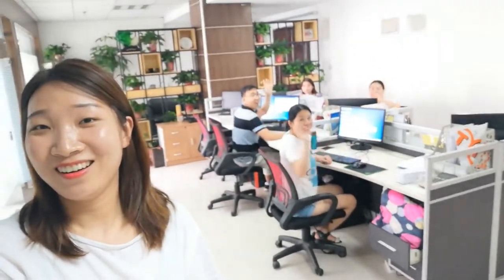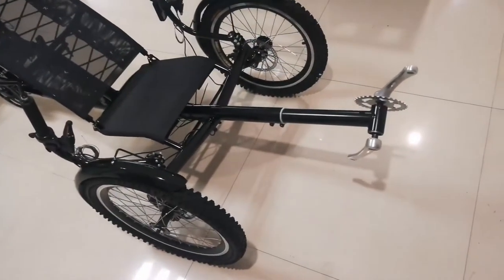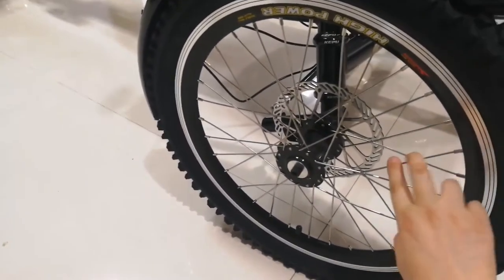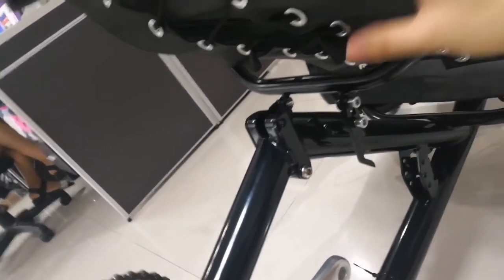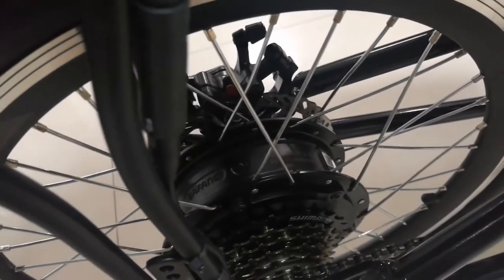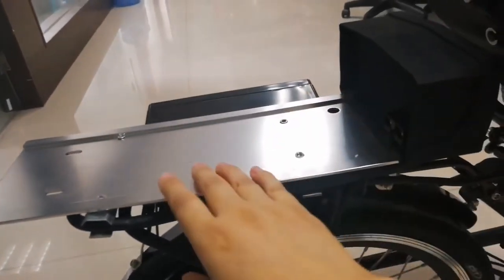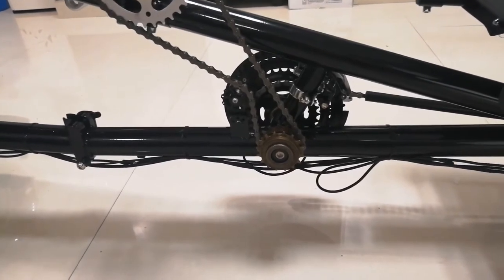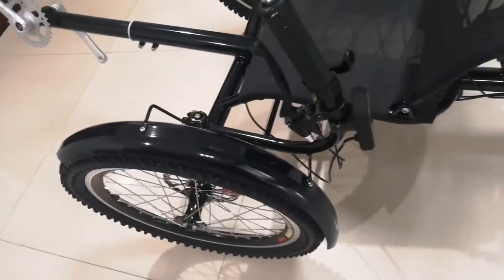Faster Than Solo Trike-- Electric 2 Person Tandem Recumbent Trike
It comes with bafang 500watt motor, 48v 20ah lithium battery, shimano 21 speed,  Independent Pedaling System, meaning one rider can coast while the other rider is pedaling.